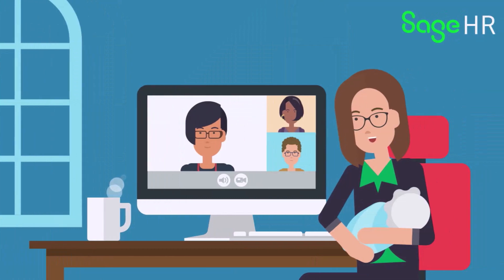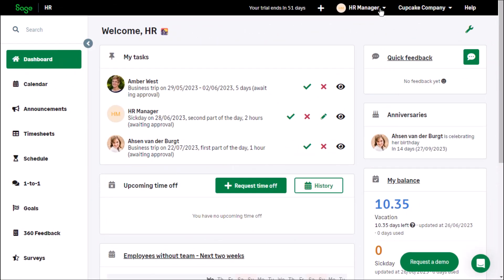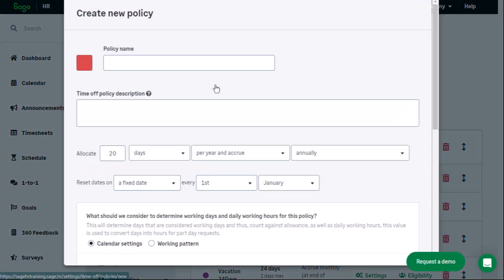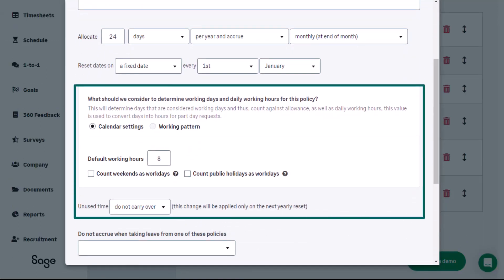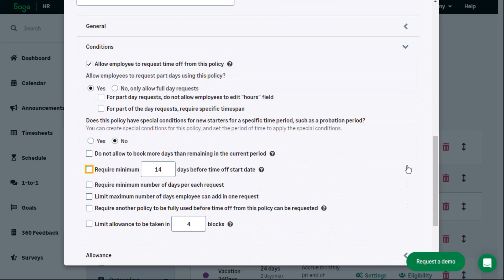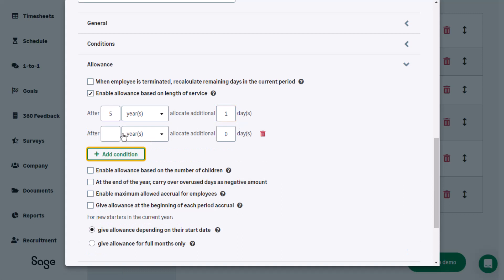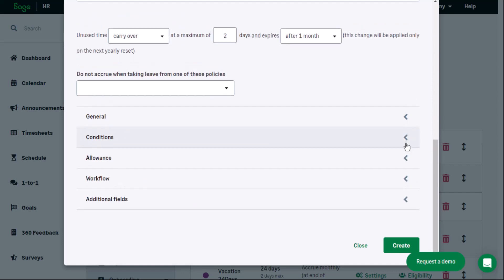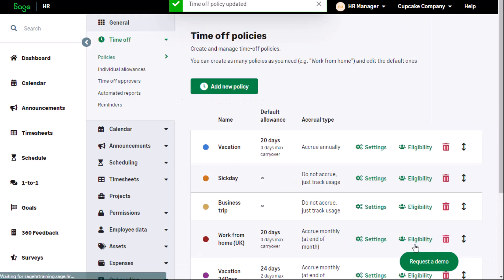Sage HR: Leave Management - Time off policies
How to set up time off policies on Sage HR.